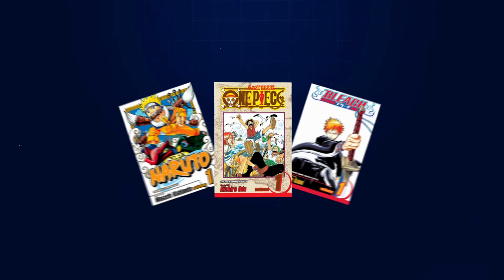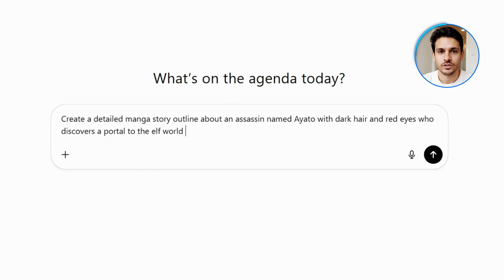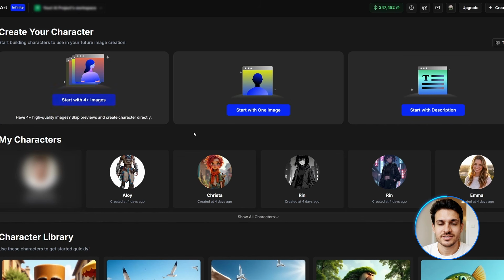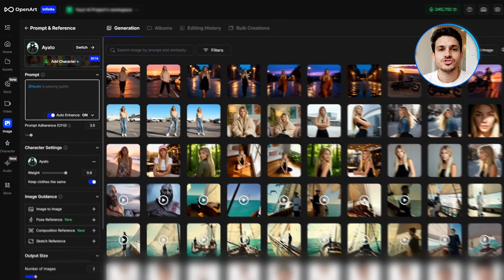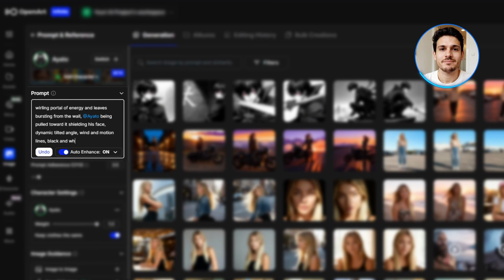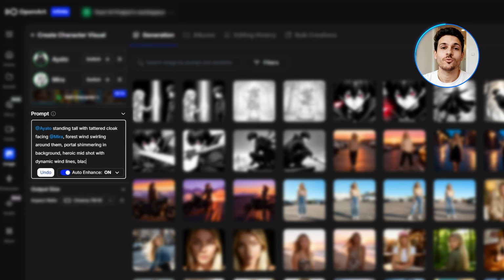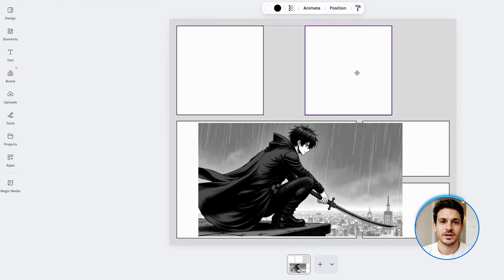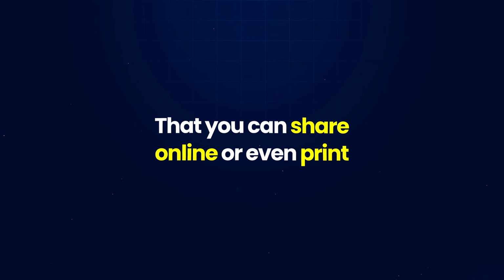How to Create AI Manga Animations with Consistent Characters (that actually look good)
In this video, I show you how to go from zero idea to a finished black-and-white manga chapter using nothing but AI tools and your laptop. You’ll see the full workflow: using ChatGPT to generate a panel-by-panel story outline, creating consistent manga characters inside OpenArt, and turning those characters into manga panels that actually feel like a real series.

Prompt used:

"Create a detailed manga story outline about an assassin named Ayato with dark hair and red eyes who discovers a portal to the elf world while on a mission.
There he meets Mira, an elf with blonde hair and green eyes.
Break down the story into 8 to 12 manga panels with clear visual prompt descriptions for each panel.
Include dialogue separate from the prompt so I can add them as text bubbles later on, action descriptions, and camera angles.
Make it suitable for a short manga chapter.
Focus on dramatic moments and clear visual storytelling that works well in black and white manga style."

business @thomas-creates.com